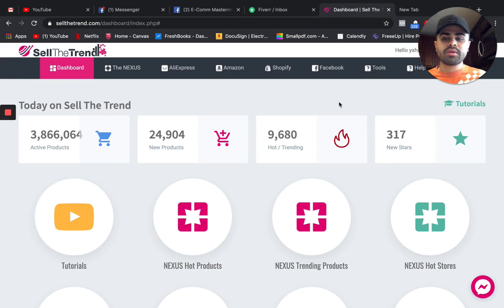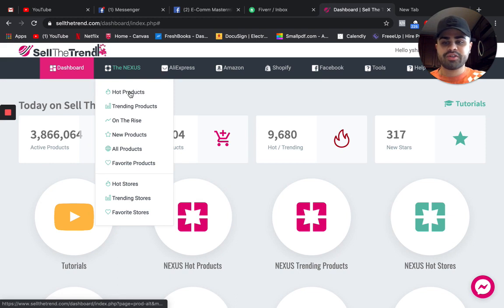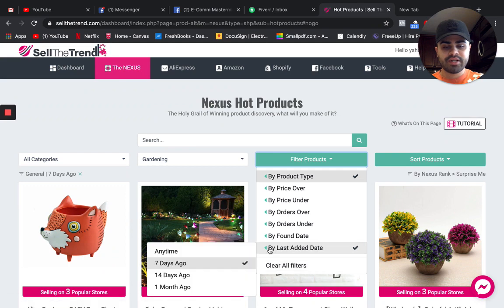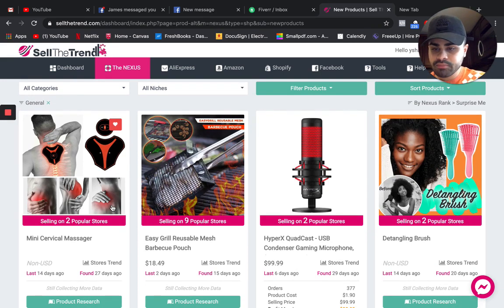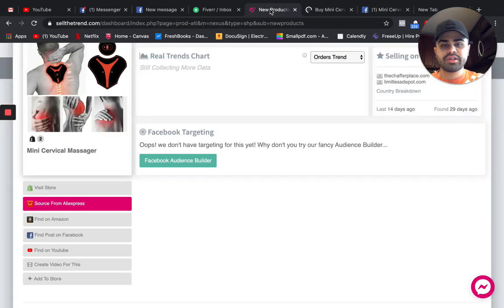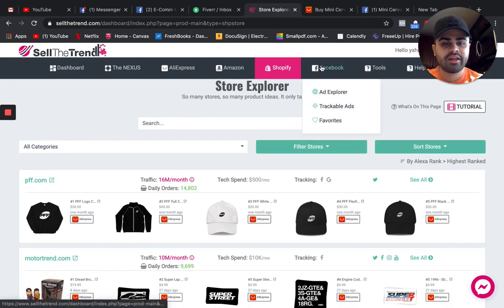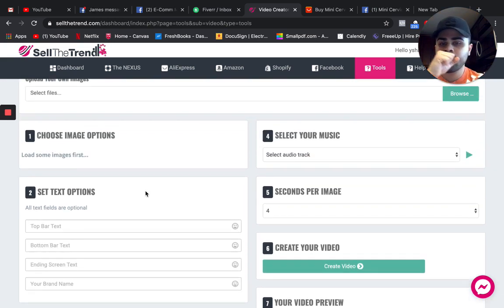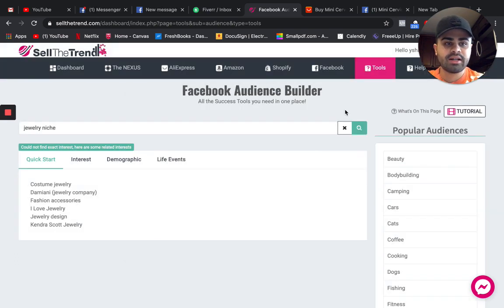The Only Product Research Tool You Need (FREE) | Dropshipping Product Research In 2021 - Part 1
In this episode, I share an amazing way to efficiently find potential six-figure products to sell on your E-Commerce store across multiple industries, and niches. Sell The Trend is one of the VERY few tools I actively use because it is unique and offers so much more than other tools out there in the industry. It's your all in one stop.